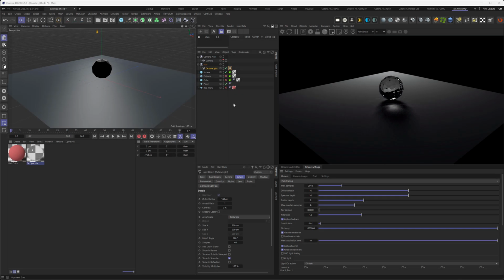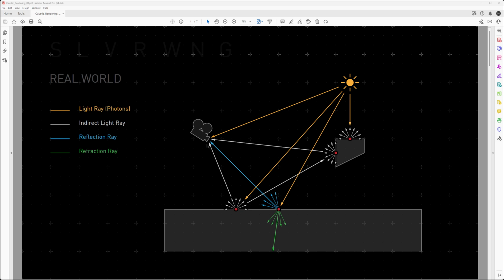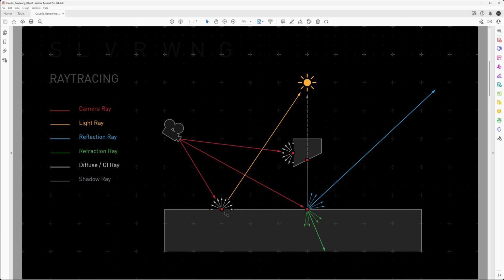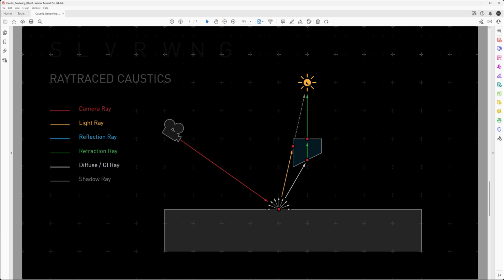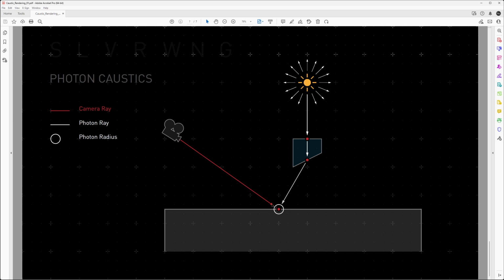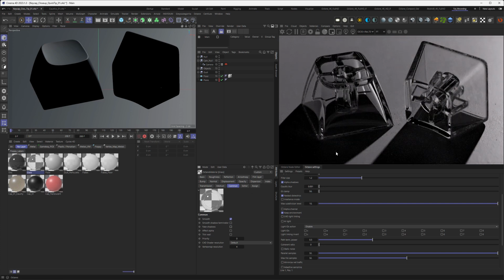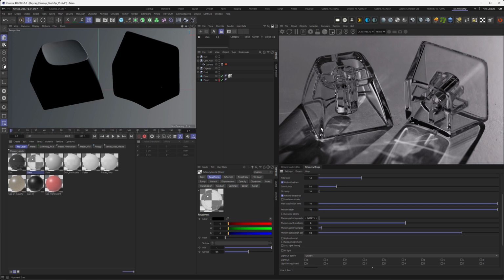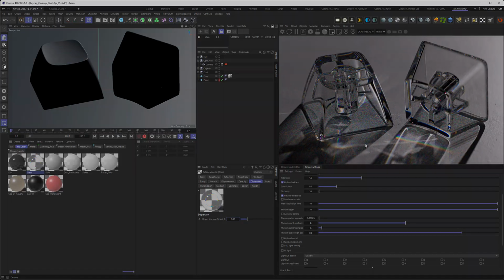Silverwing Quick Tip: Understanding Caustics (Or why caustics are so hard to render)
This tut is made with Octane Version 2022.1_R5 and Cinema 4D Version 2023.1

Hello everyone.
This week a Day early as I am invited to a birthday Party tomorrow yay.
Its a very theoretical video this week as it lets you peek behind the inner workings of a renderer and tries to answer the question of why Caustics are so darn hart to render in most of todays render engines.

0:00 Intro
1:00 Establishing the Baseline
1:58 What Light is doing in Reality
3:14 The CGI Process
5:46 Caustics in Reality
6:17 Caustics in CGI
8:00 What happens with "Fake Shadows"
9:11 Looking at Photon Caustics
10:24 Examples in 3D
11:27 Explaining "Caustic Blur"
13:40 Photon Tracer "Photon Gathering Radius"
15:45 Outro